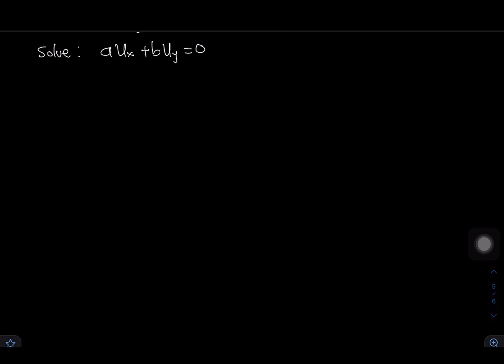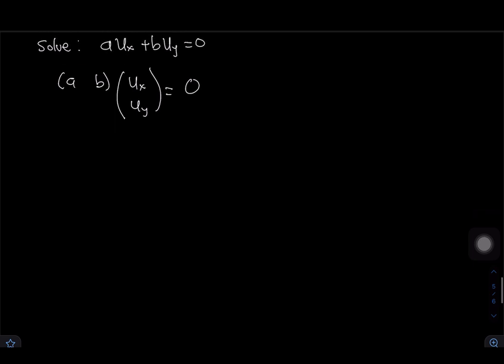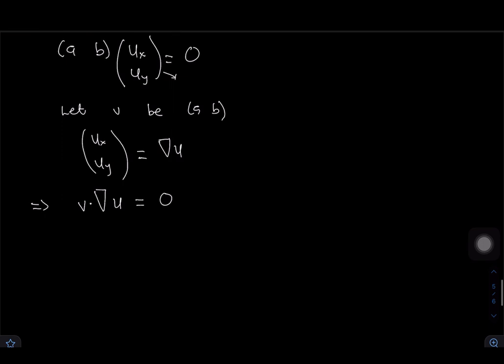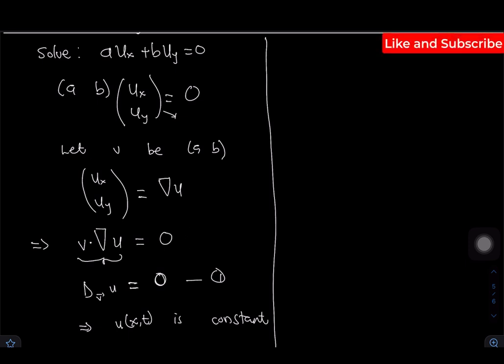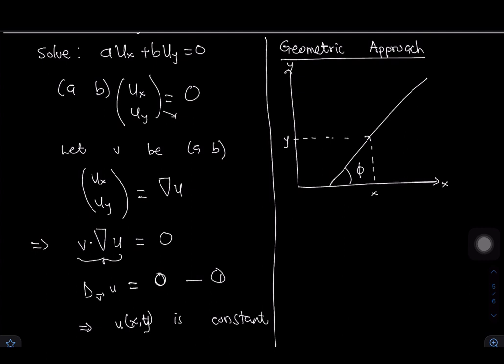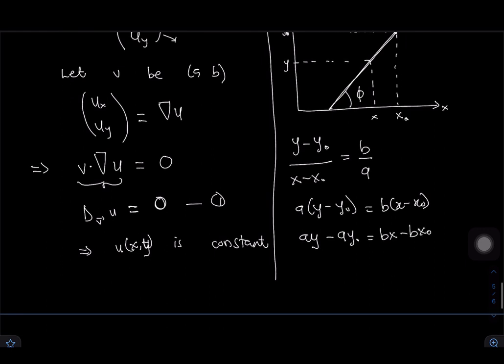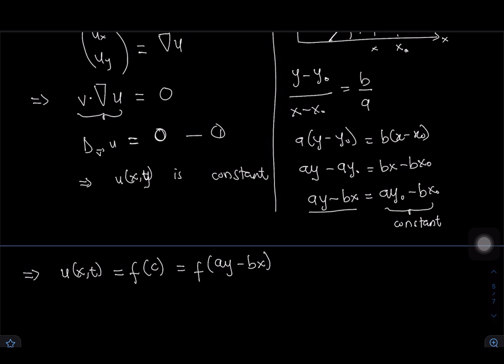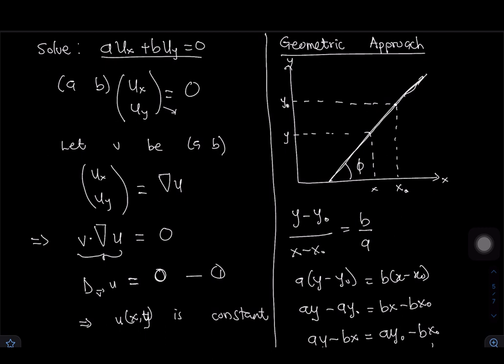SOLUTION TO FIRST-ORDER HOMOGENEOUS PARTIAL DIFFERENTIAL EQUATIONS(GEOMETRIC METHOD)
In this video, we solve the first-order homogeneous partial differential equation using the geometric method.

Also, feel free to drop a comment if you have any.